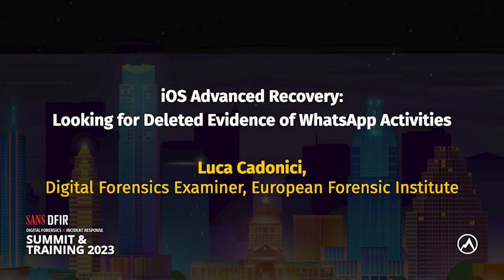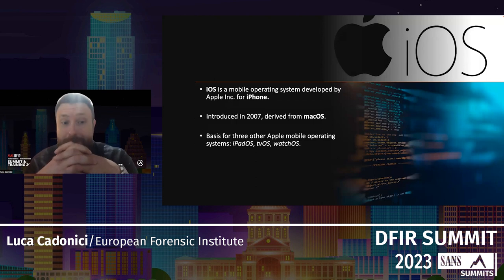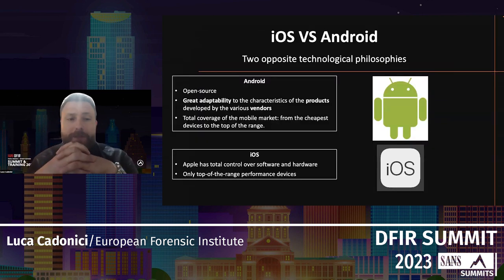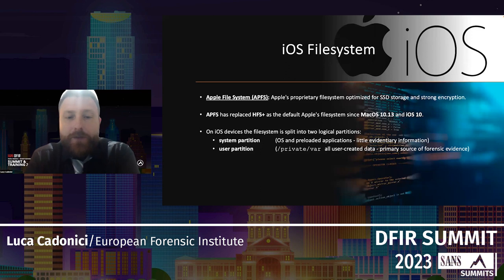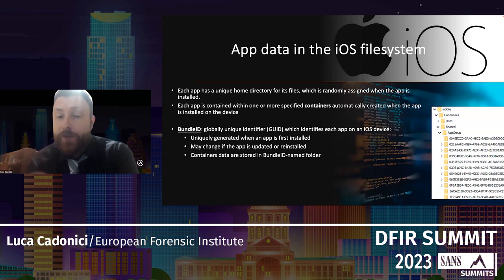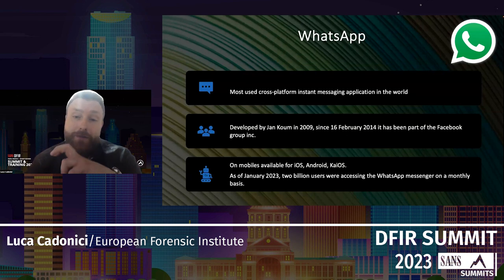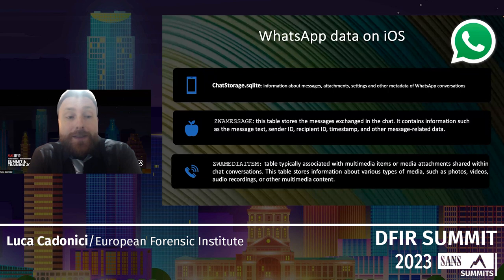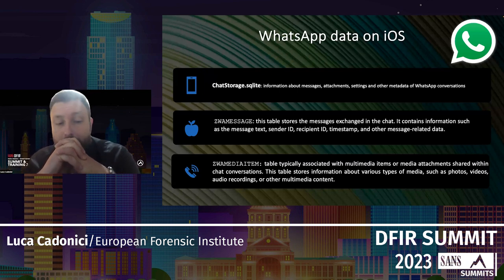iOS Advanced Recovery: Looking for Deleted Evidence of WhatsApp Activities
System type extraction, we will proceed with the analysis of the databases of both Apple Photos and Cloudkit-related artifacts to search for evidence related to the exchange of WhatsApp messages in order to verify the original presence of deleted communications and to attribute the receipt or sending of a file to a particular contact.

SANS DFIR Summit 2023

Speaker: Luca Cadonici, Digital Forensics Examiner, European Forensic Institute